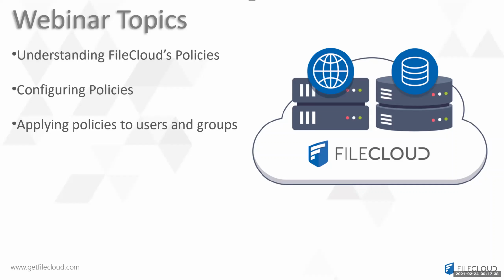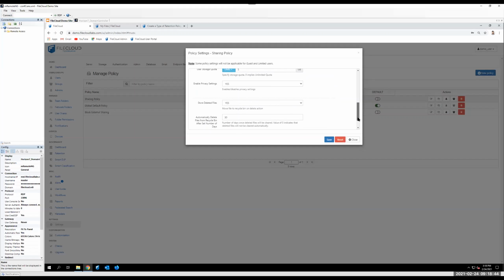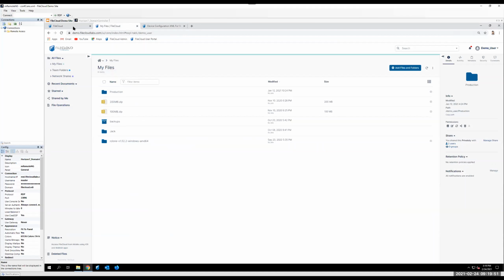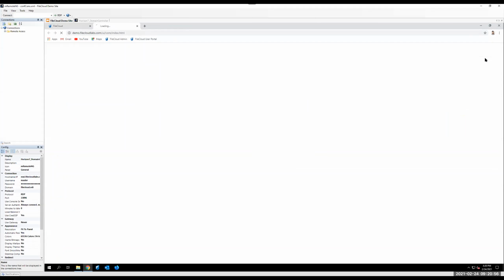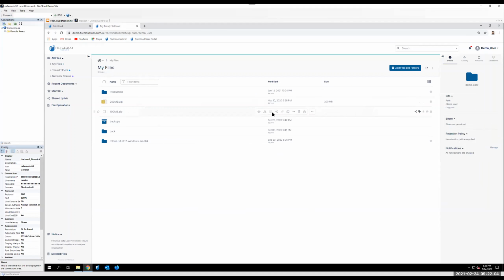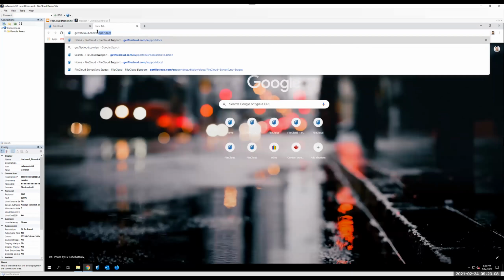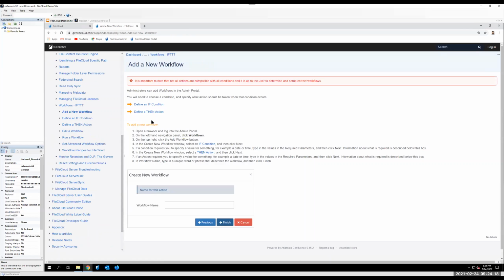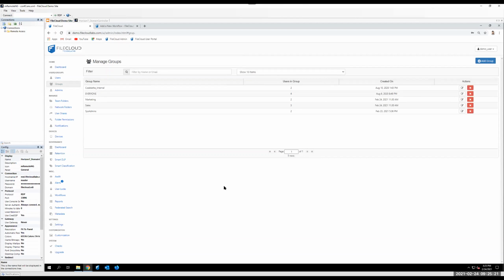Understanding Policies when Administering FileCloud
Policies are a vital part of your FileCloud system. This webinar de-mystifies policies and helps you learn how to configure and apply policies to users and groups.